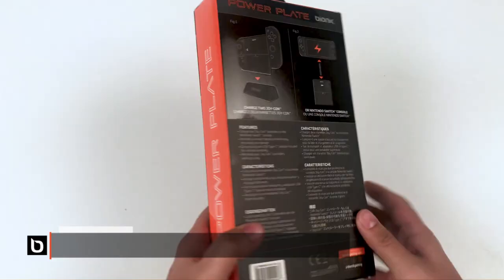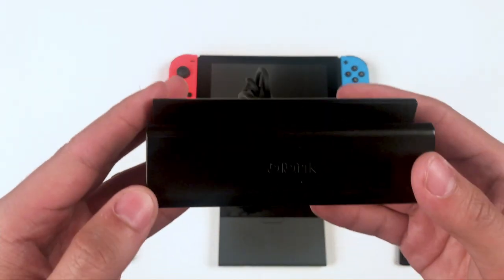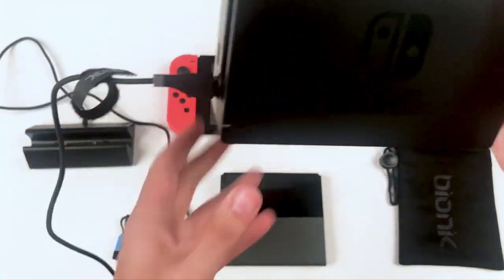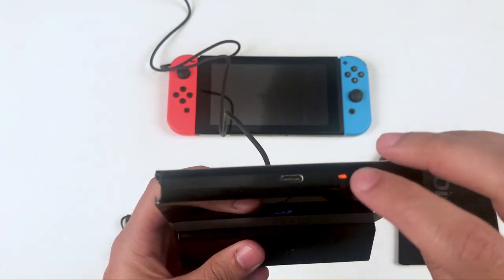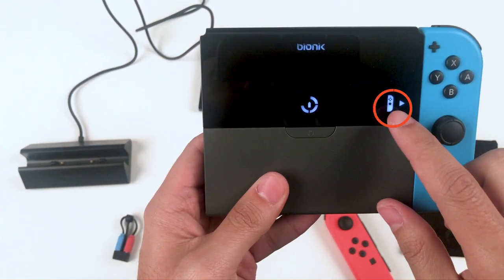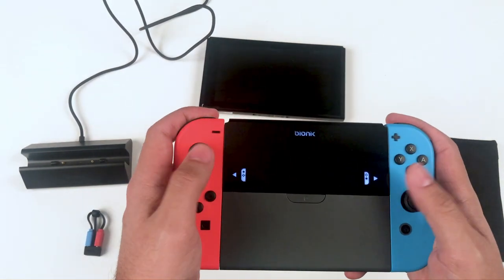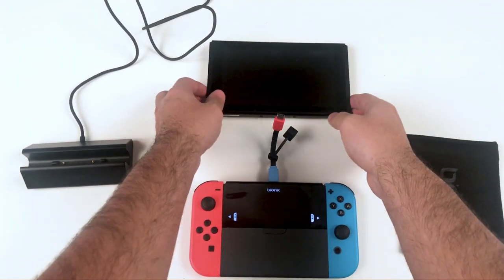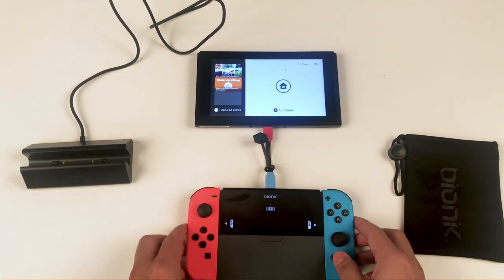Power Plate Explainer Video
Check out all of the amazing features of the Bionik Power Plate for Nintendo Switch!